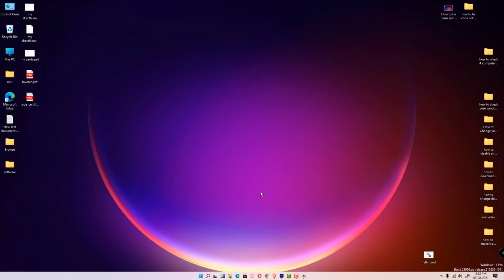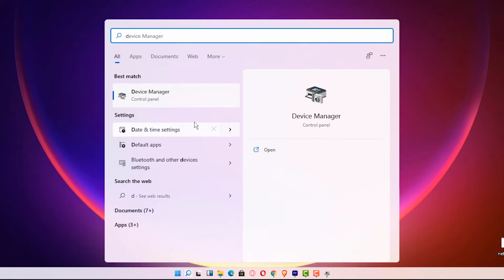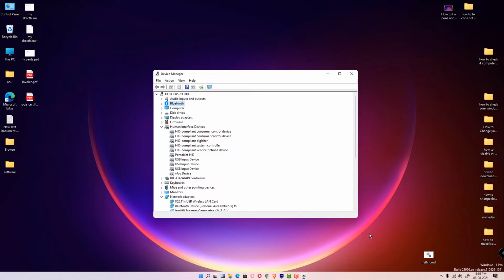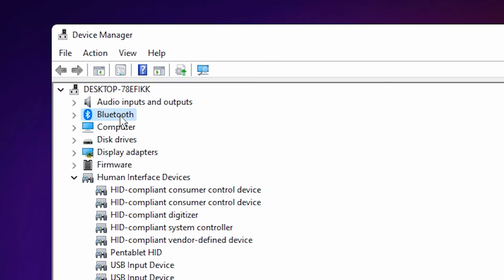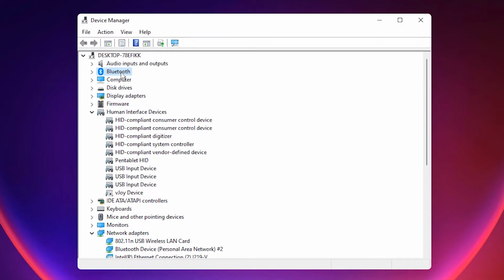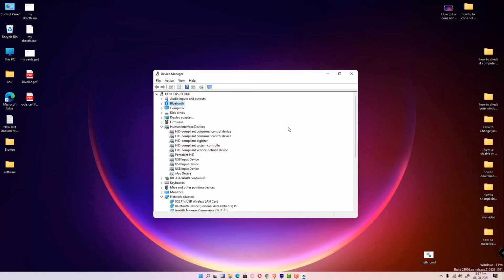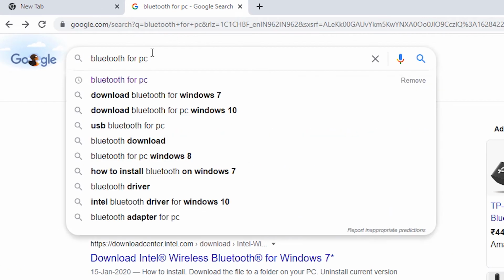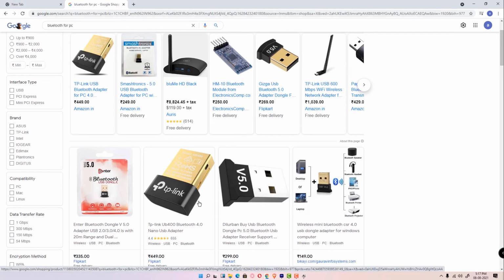How to Check if Computer has Bluetooth in Windows 11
This video we are going to see how to check if a computer has Bluetooth or not in Windows 11 for any other Windows operating system.